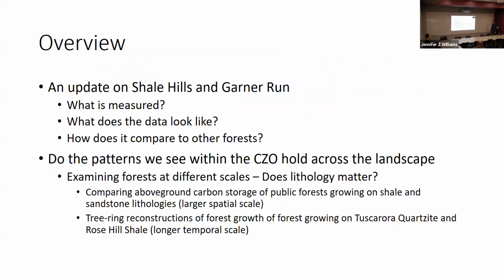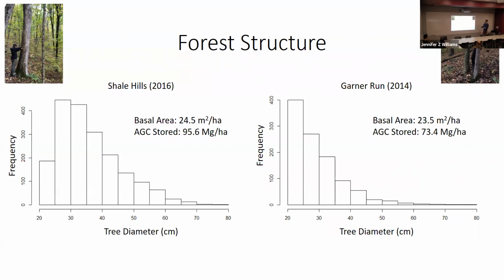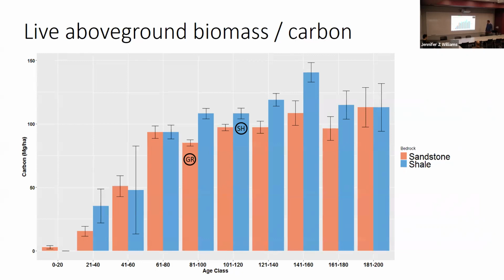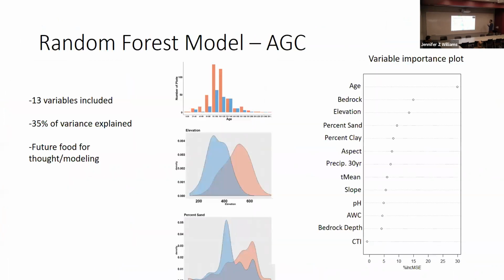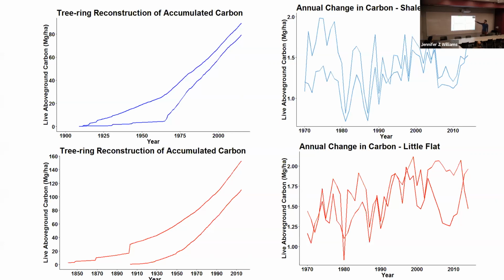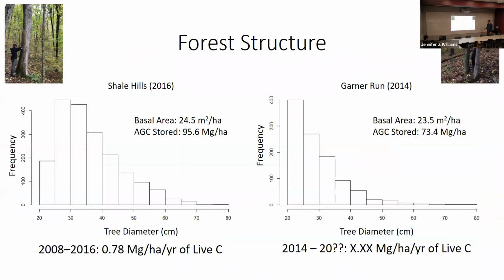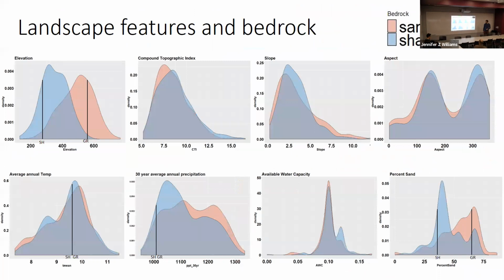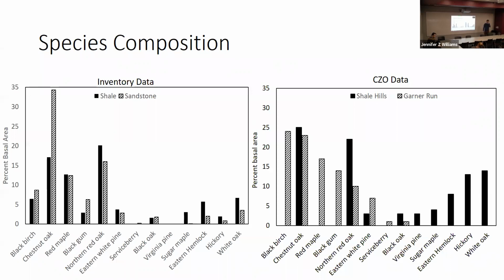Exploring differences in forest growth across shale and sandstone bedrock in Central Pennsylvania.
Warren Reed, PhD Candidate Ecology, presents “Exploring differences in forest growth across shale and sandstone bedrock in Central Pennsylvania.”  (Nov. 12, 2018) Shale Hills CZO